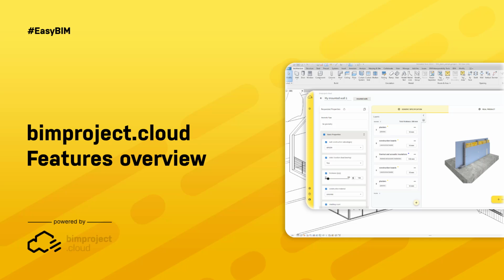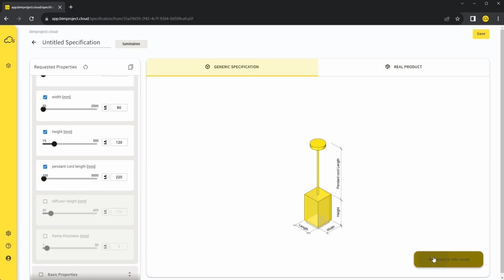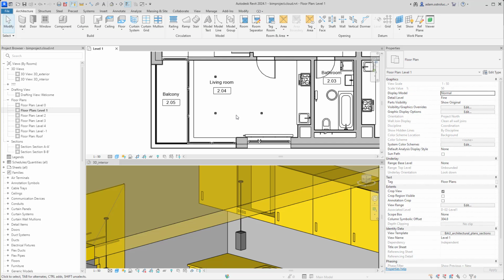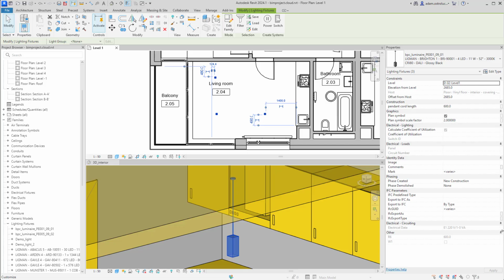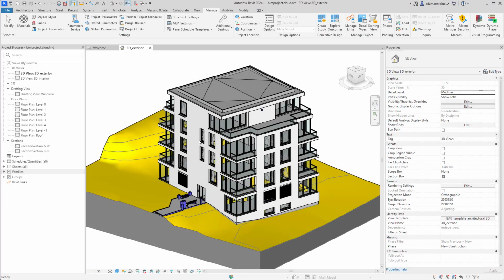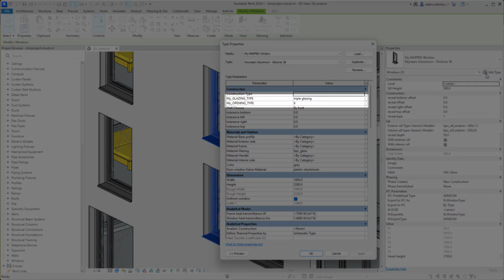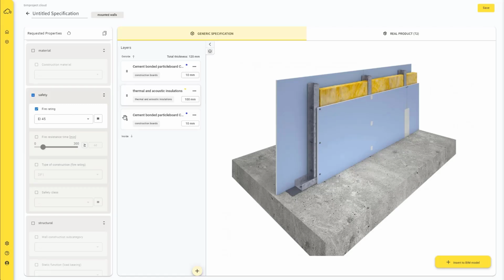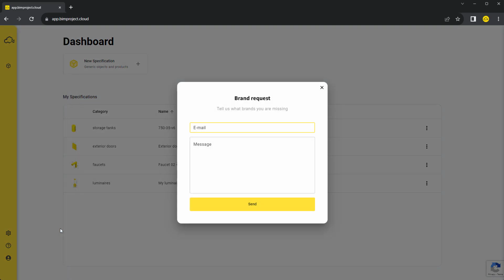bimproject.cloud Features overview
Table of Contents:
00:00 - Introduction
00:35 - Specification of objects
05:18 - Language setup of interface...
06:15 - Parameter Mapping for Revit
07:53 - Specification of structures and mat...
10:44 - Request new brands and fea...